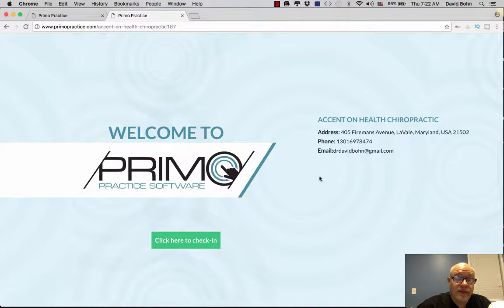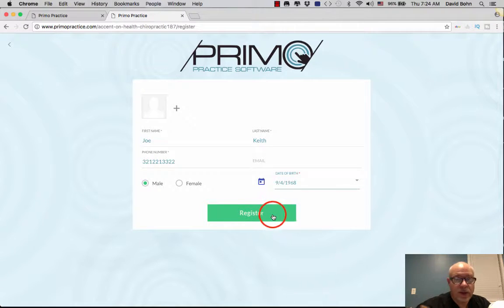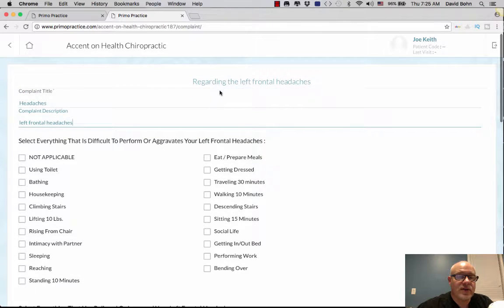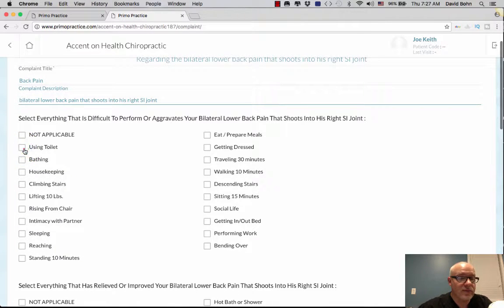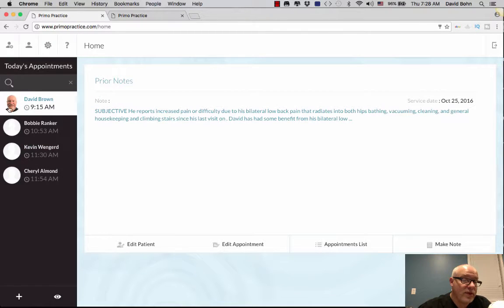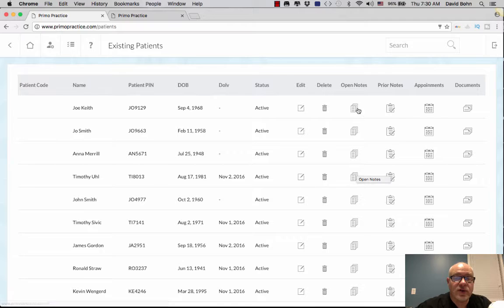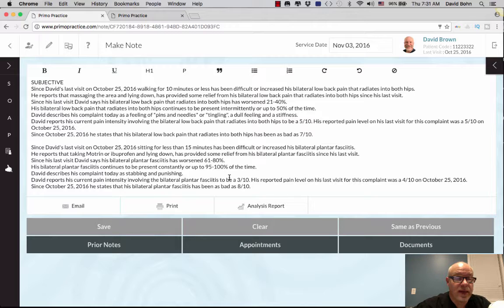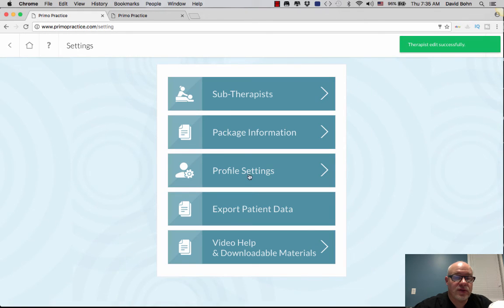Using The Patient Kiosk Portal PrimoPractice Chiropractic Software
Help and information
Login and Use the software
405 Firemans Ave, LaVale, MD 21502

Using the PrimoPractice Patient Portal Kiosk to accelerate your SOAP Notes

PRIMO PRACTICE DOCUMENTATION SOFTWARE WAS CREATED TO:
• Create daily notes in less than 30 seconds per encounter
• Increase in-house and professional referrals
• Promote patient acceptance of care recommendations
• Meet the record keeping requirements for State boards, 3rd Party Insurance, and Medicare
• Be easily customizable for almost any practice type
• Be affordable for new and established practices
• Work on any device that runs a Google Chrome browser
• Interfaces with Zeus Claim PI software and SpineTechPRO analysis software

Other Great Features Include:  Scheduler, Includes many letters of medical necessity, Patinet Portal Kiosk so Patients can start their SOAP note), Patient Education features, updates based on doctor suggestions, Receptionist Panel and more!

PrimoPractice Chiropractic Documentation Software was created by David Bohn, DC to make his office run smoother and decrease the time spent doing paperwork. After trying many other documentation products from scanners, wands, touchscreens, and all in one solutions he found that nothing really did what he wanted it to do and it was very difficult to edit or customize the solutions on the market he decided to make his own.

After more than 10 years of work and 3 previous versions, PrimoPractice Software was born. It’s unique in it’s simplicity and ability to be customized to meet the needs of almost any practice.

Help and information
405 Firemans Ave, LaVale, MD 21502